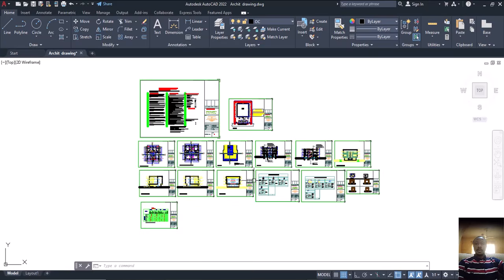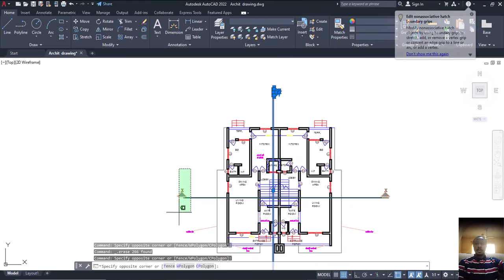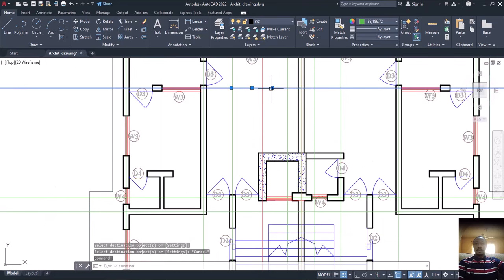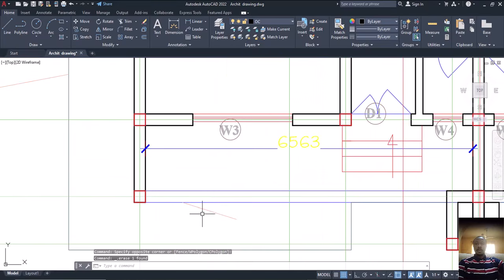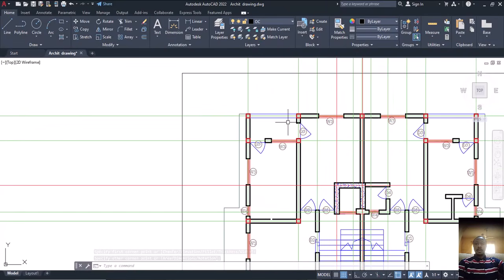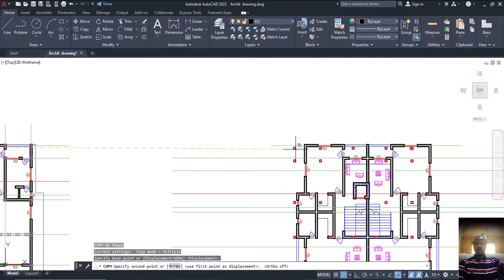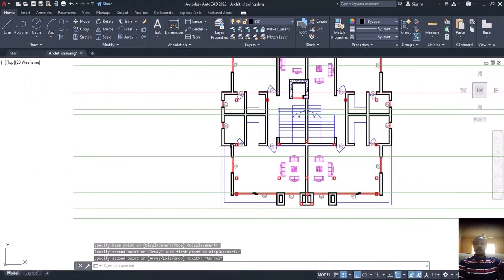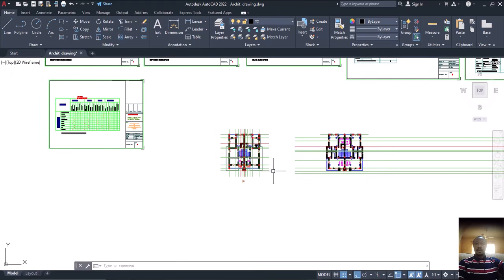Stop Over-Engineering! How to Create Structural Framing Designs for untypical structure.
Master the art of structural framing design for complex and untypical buildings in this comprehensive tutorial. In this video, we break down the process of studying architectural plans, positioning columns, and creating a General Arrangement (GA) drawing for a G+2 residential structure with unique challenges, like semi-detached layouts and rooftop solar panel decks.

In this video, you will learn:

• Architectural Plan Analysis: How to study an architect's drawing to identify load-bearing features.

• Column Positioning Secrets: The principles of spacing columns (max 6m apart) and managing panel areas to avoid over-engineering.

• Handling Complex Designs: Strategies for designing beams and secondary supports for "untypical" layouts where walls don't align perfectly.

• AutoCAD to ProtaStructure Workflow: Preparing your drawing for modeling, including layer management and DXF exporting.

• Real-World Problem Solving: Watch as we adjust column positions to fit both ground and upper-floor requirements.

Whether you are a student or a practicing civil engineer, this guide will help you simplify your workflow and ensure your structural designs are efficient, safe, and professional.

Learn from Ekidel, a renowned expert in Protastructure, as he demonstrates the intricacies of New features within the latest version of the software. This training video in protastructure will equip you with the knowledge and skills to accurately know how to perform a structural framing of a building plan before performing the structural design of reinforced concrete building in Protastructure.

Introduction & Building Analysis

• [00:01] Introduction to the project and studying the building plan.

• [01:28] Advice on handling different architectural plans with varying challenges.

• [02:22] Analysis of the G+2 structure, including the first and second-floor typical plans.

• [02:42] Overview of the rooftop deck area designed for water tanks and solar panels.

Plan Setup & Preparation

• [03:55] Initial steps for copying the plan and preparing the workspace in CAD.

• [04:29] Studying the ground floor layout, including entrance points and room functions.

• [06:52] Removing unnecessary dimensions and text to clear the workspace for design.

• [08:13] Logic for keeping window and door symbols to assist in column placement.

Structural Grid & Axis Alignment

• [09:35] Setting up vertical and horizontal construction lines (grid lines).

• [10:31] Adjusting colors and visibility for structural elements.

• [13:26] Managing wall thicknesses (e.g., 225mm and 300mm) and aligning grid axes.

Column Placement & Structural Logic

• [15:10] Placing the first column using polyline tools (225x225mm).

• [16:32] Distributing columns across the ground floor based on wall positions.

• [19:25] Structural reasoning for primary vs. secondary beams and handling large spans.

• [22:50] Checking span distances to ensure they don't exceed the 6m rule for columns.

• [24:20] Breaking down slab panels to stay within the recommended 30-square-meter area limit.

Superimposing & Finalizing for Export

• [31:13] Superimposing the ground floor structural layout onto the first floor to check alignment.

• [35:14] Identifying and resolving discrepancies between architectural and structural alignment.

• [46:51] Differentiating between columns that continue to higher floors and those that terminate.

• [47:22] Naming grid lines and columns (layer management) for software compatibility.

• [48:44] Exporting the final CAD drawing as a DXF file for import into ProtaStructure.

Closing Remarks

• [49:53] Conclusion and preview of the next modeling phase in ProtaStructure.